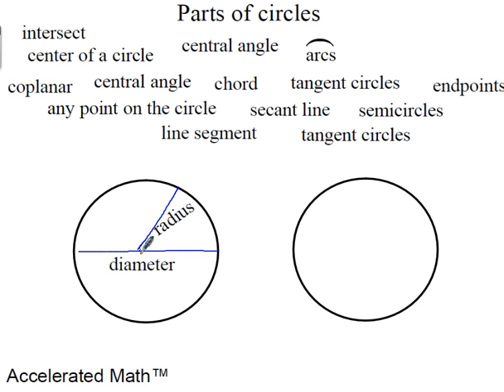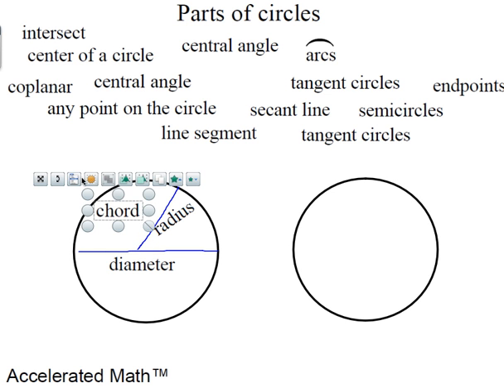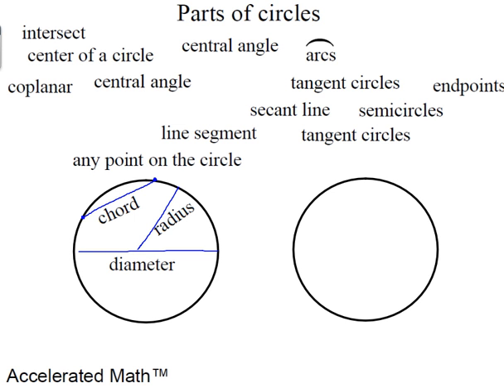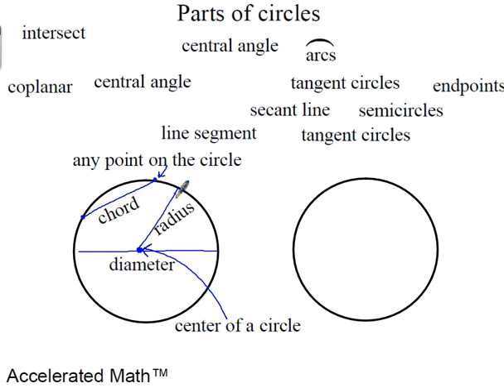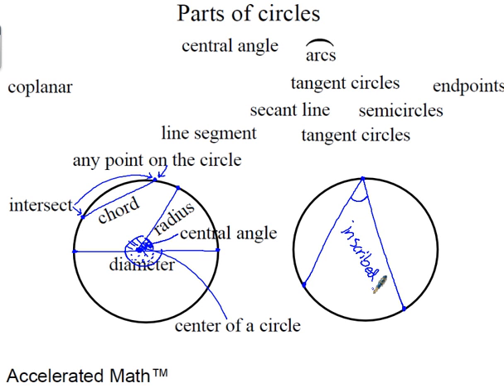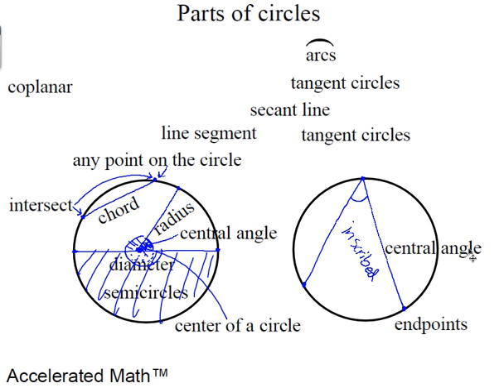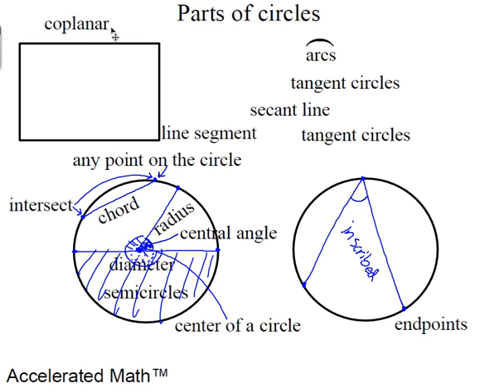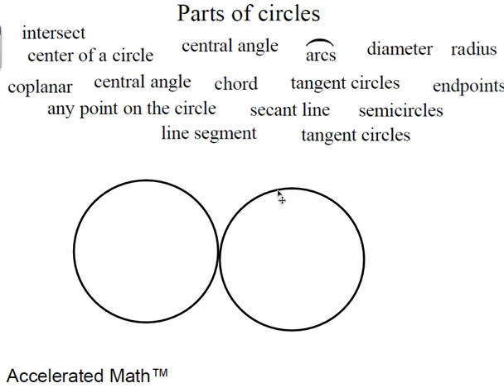parts of circles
Accelerated Math Video for objective "Parts of Circles"